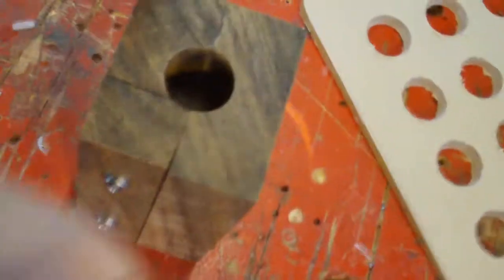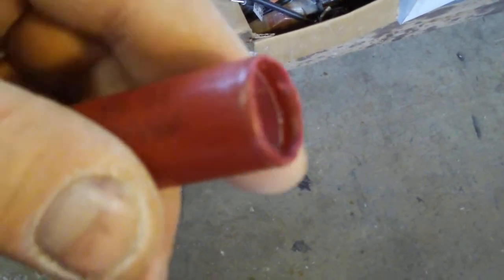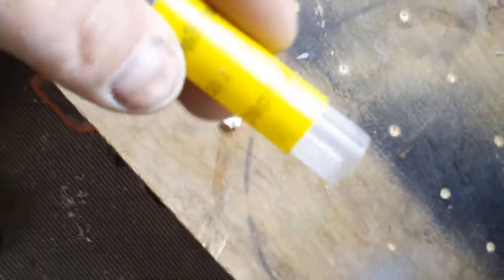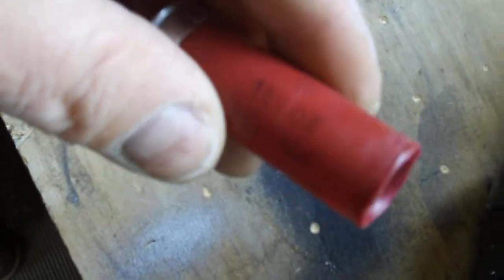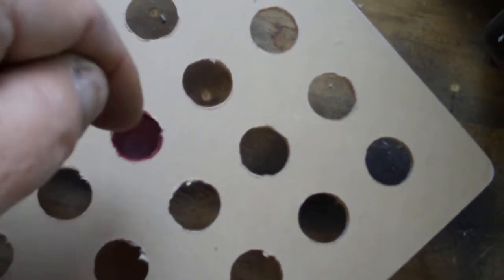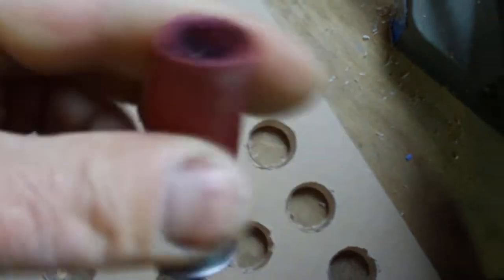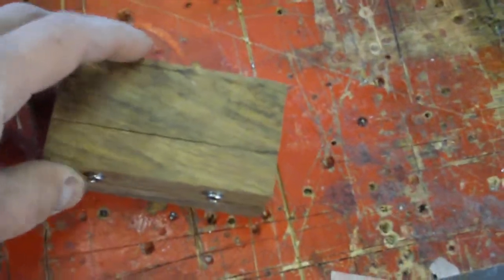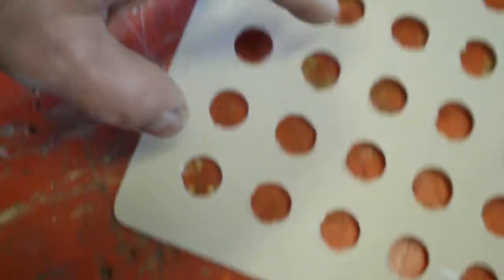Wax Slug Making Safety Meeting with RW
Why use special tools? Primarily for safety and repeatable reliable results.